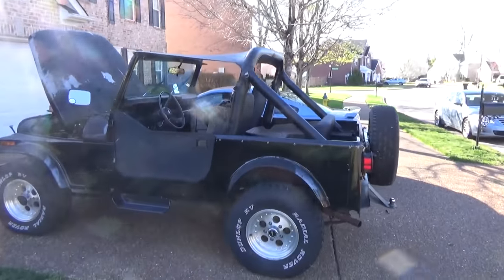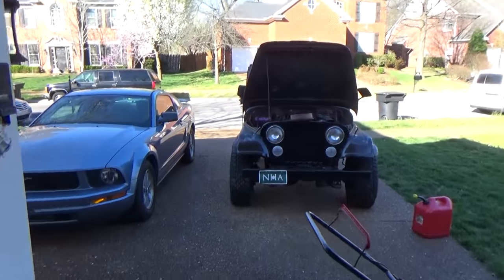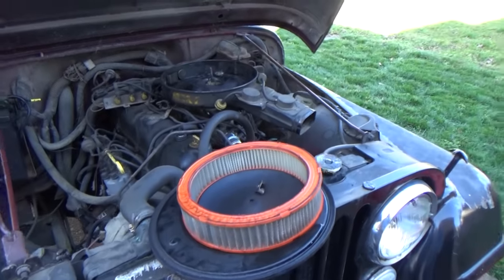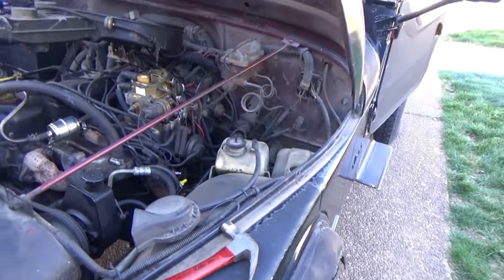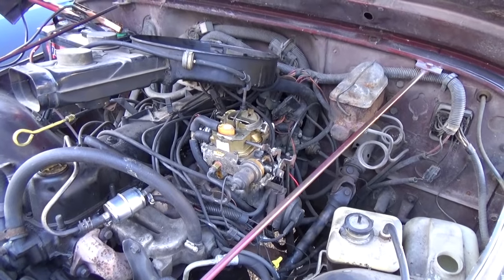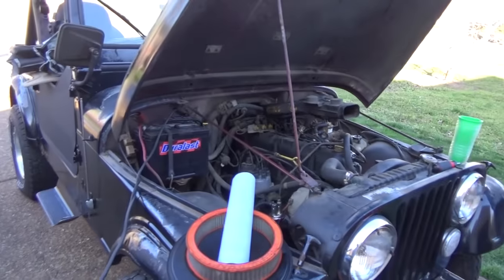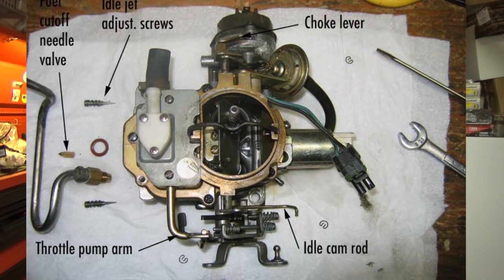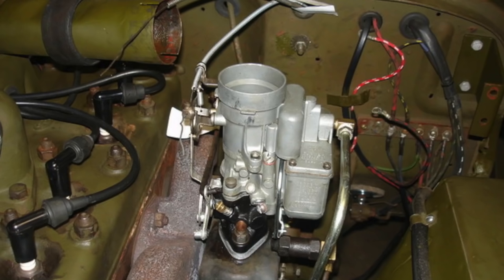Jeep CJ - YJ Carburetor Issues - Diagnosis and Plan of Action - Carter BBD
My friend Devin called and said hey friend, old buddy, super good pal - My Jeep CJ wont start ... can you I said sure I can - he really is a great friend so I went to diagnose what was wrong with his CJ. His suffers from the same problems as most of the late CJs and early YJ Wranglers - the electronic Carter BBD carb. Truly a hunk of crap if there ever was one.